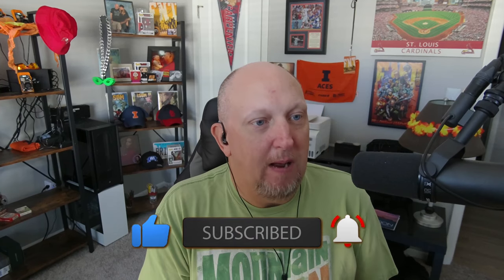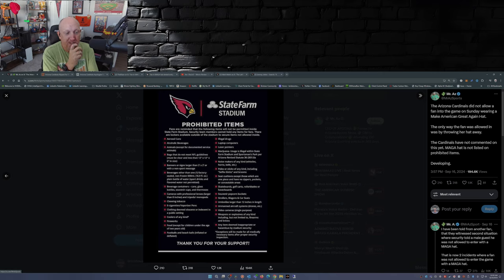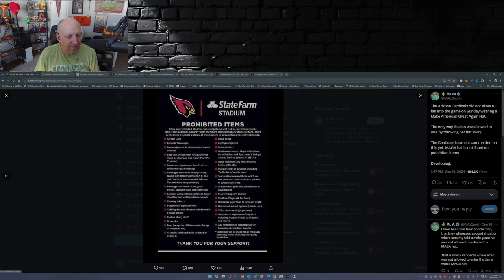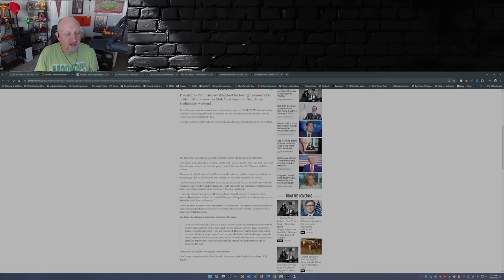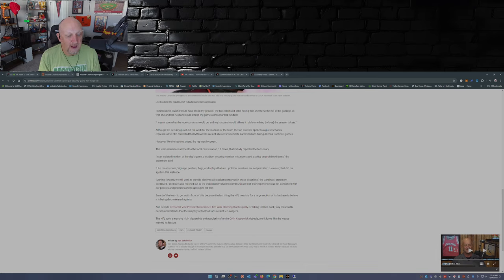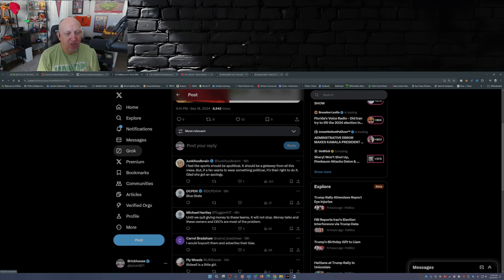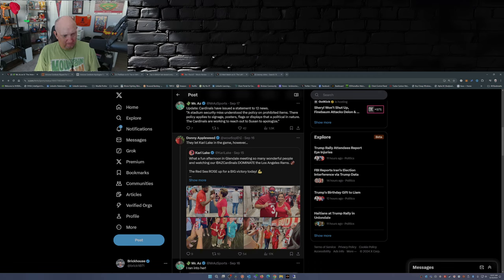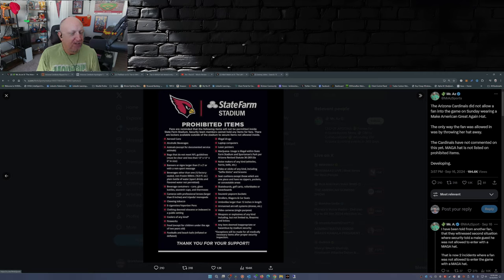Arizona Cardinals BAN MAGA hat at stadium, fan's EPIC response goes viral